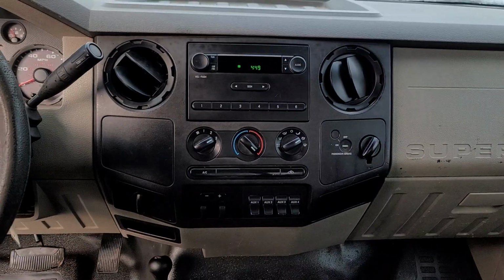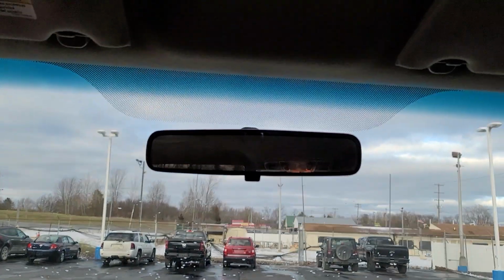2009 Ford F-250SD Davison, Grand Blanc, Lapeer, Burton, Flint 6-34386KC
Oxford White Clearcoat Used 2009 Ford F-250SD XL available in 800 N. State Rd., Davison, Michigan at Hank Graff Chevrolet. Servicing the Davison, Flint, Grand Blanc, Lapeer, Burton, MI area.

F-250SD XL
2009 Ford F-250SD XL - Stock#: 6-34386KC

800 N. State Rd

Recent Arrival! FLAT BED F-250 SuperDuty XL 2D Standard Cab Triton 5.4L V8 EFI SOHC 24V 6-Speed Manual with Overdrive 4WD Oxford White Clearcoat Black Vinyl.brbrPriced below KBB Fair Purchase Price!brbr4WD 6-Speed Manual with Overdrive Triton 5.4L V8 EFI SOHC 24VbrbrAwards:br  * 2009 KBB.com Brand Image Awards